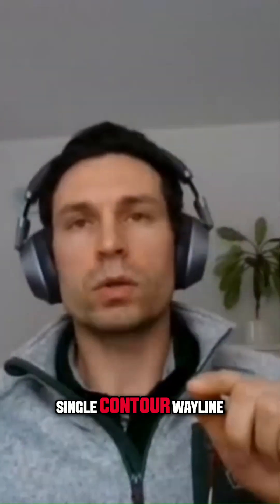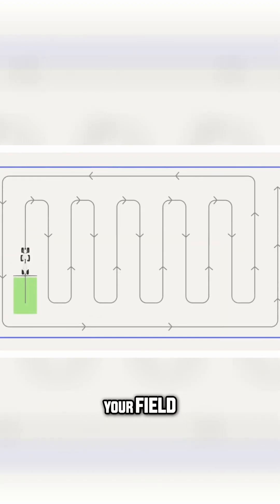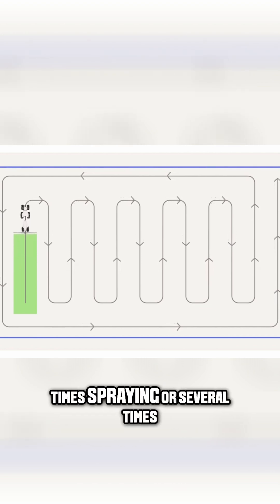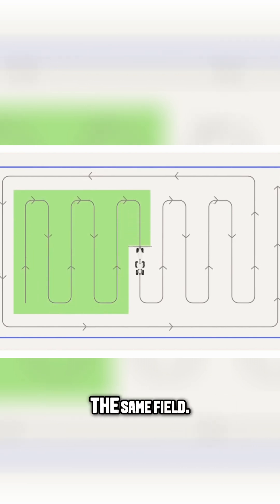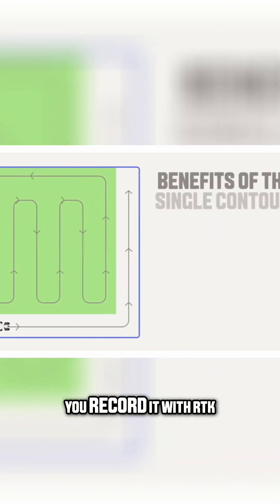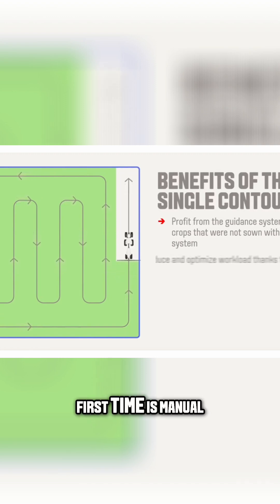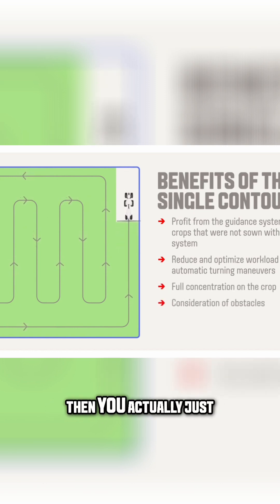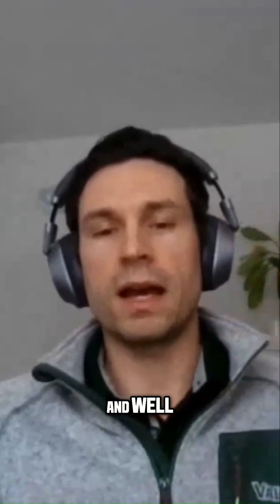Automate Farming with Single Contour Waylines and Wayline Assistant by Valtra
💪 Wayline Assistant Single Contour is perfect for crop care 🌱 and fertiliser applications. Do you use Wayline Assistant with Valtra Guide ⁉️ If not, you should! Check out our full-length video where Technology Product Specialist Johan Grotel explains how Wayline Assistant saves time and makes your day easy.